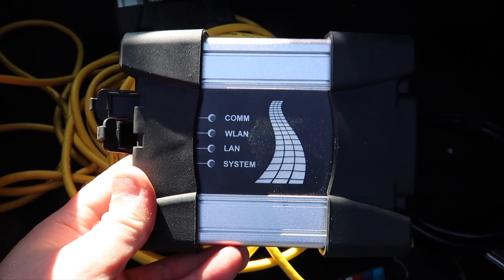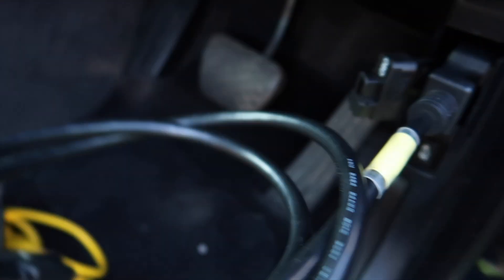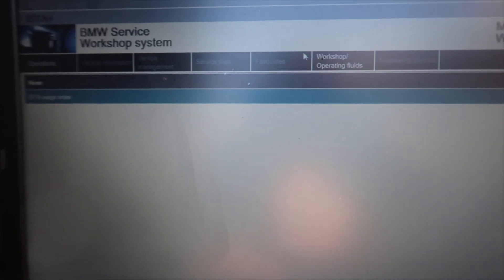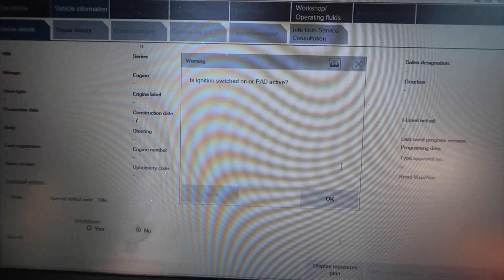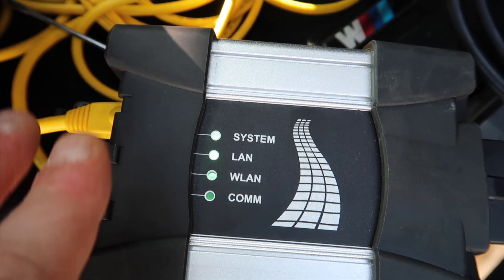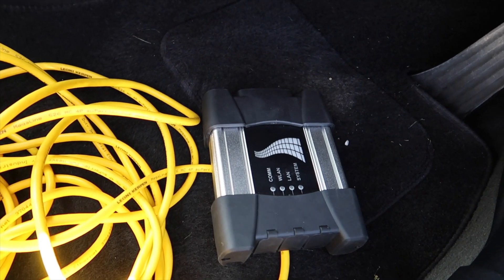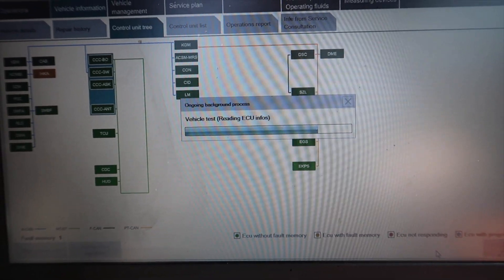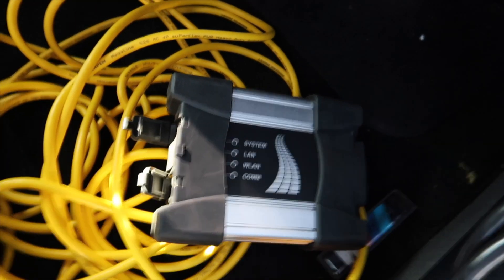How To Setup BMW ICOM NEXT With ISTA+ , INPA , E SYSTEM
Tools Used In My Video For Car Repair & Inspection :

TOPDON IR Infrared Thermal Imaging Camera Handheld ITC629